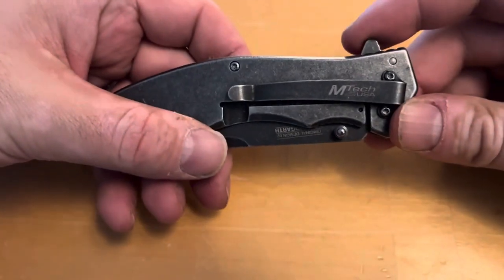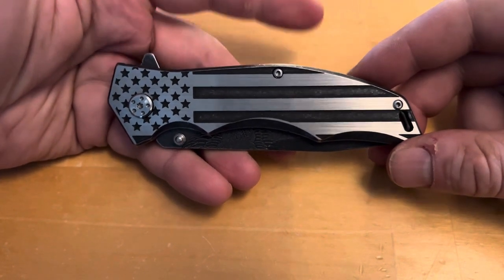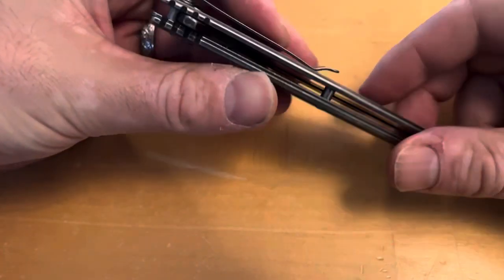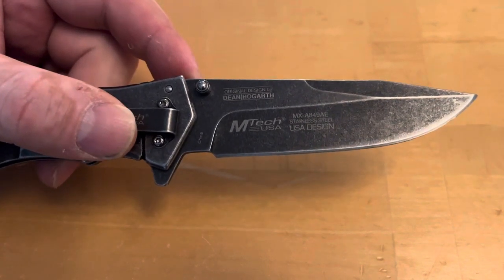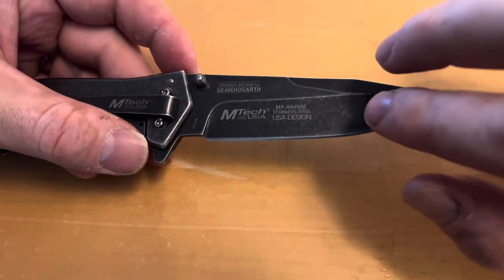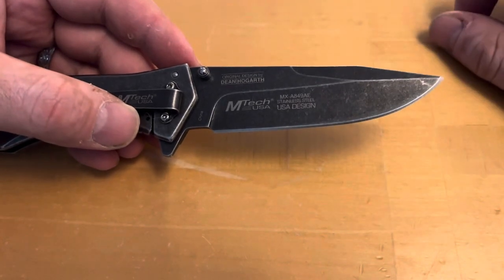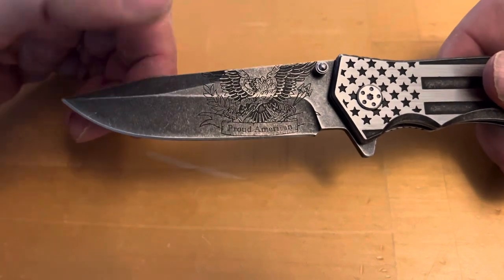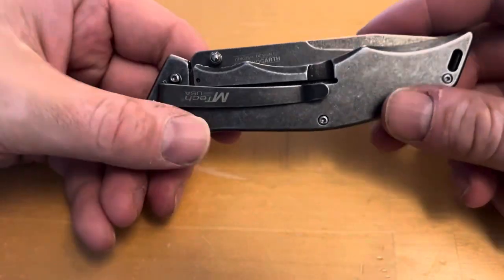MTech Spring Assist Knife Review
Checking out the M-Tech MX-A849CL Spring Assist Knife! Pretty sure I called it a fixed point blade but the real term is Drop Point. This knife is great and worth the 11 bucks. Check out the link below to purchase!

MTECH USA MX-A849CL Spring Assist Folding Knife